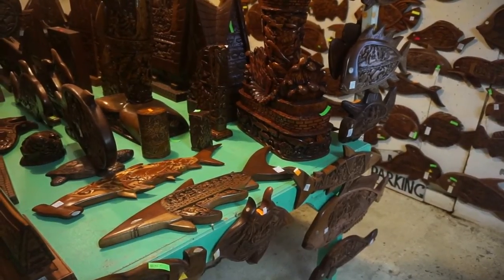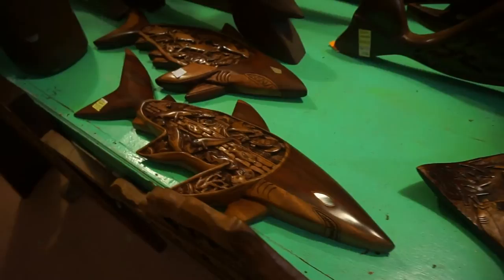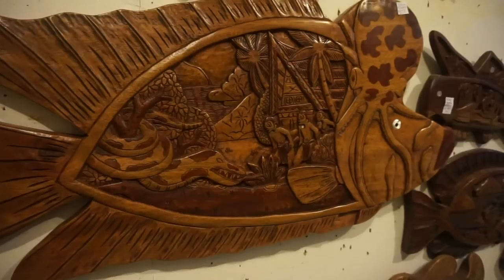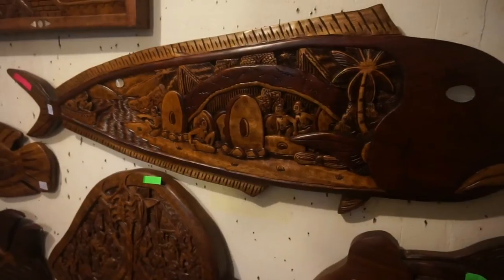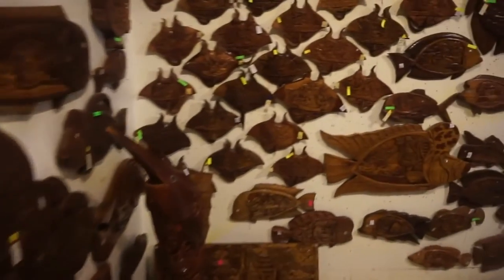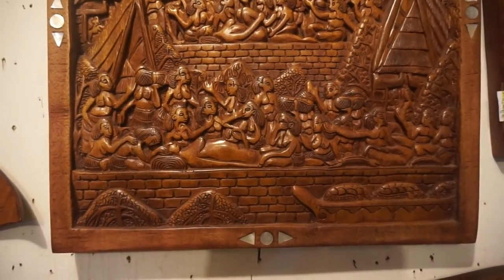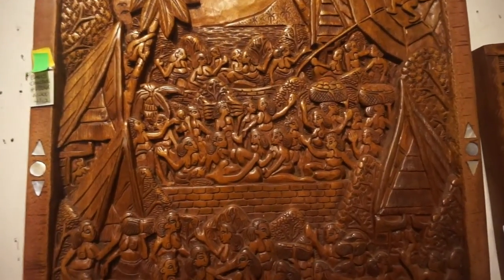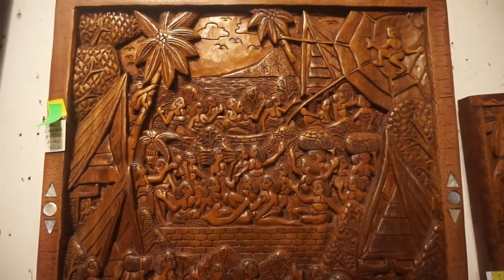Inside Palau's Prison: The Art of Wooden Storyboards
Koror, Palau - the wooden statues made by inmates in Koror's jail in Palau. Let's visit Palau (or, Palao) in the Pacific Ocean and let's go inside Koror's prison building to visit the small shop that sells (to the public) the wooden storyboards made by the inmates. We will see Palauan storyboards created by the inmates of Koro's jail.
A Palauan storyboard is a graphic way to represent a narrative. Palauan storyboards are a powerful way to visually present information; the linear direction of the carvings are perfect for storytelling, explaining a process, and showing the passage of time. At their core, Palauan storyboard are a set of sequential drawings to tell a story. By breaking a story into linear, bite-sized chunks, it allows the author to focus on each cell separately, without distraction
Koror is the state comprising the main commercial centre of the Republic of Palau. It consists of several islands, the most prominent being Koror Island. The state of Koror contains about 70% of the population of the country.